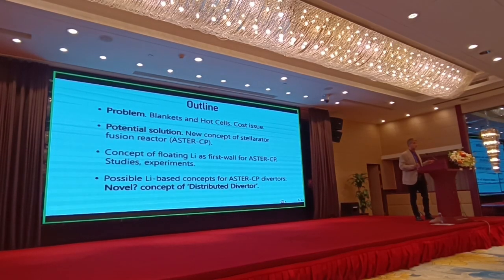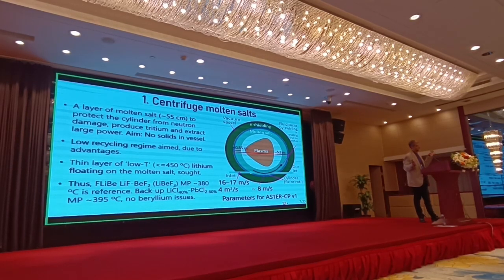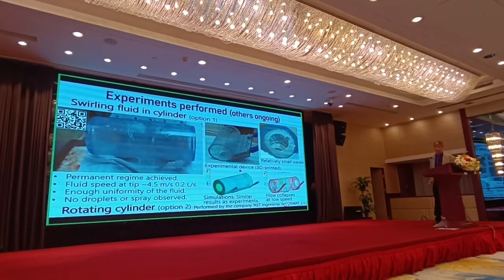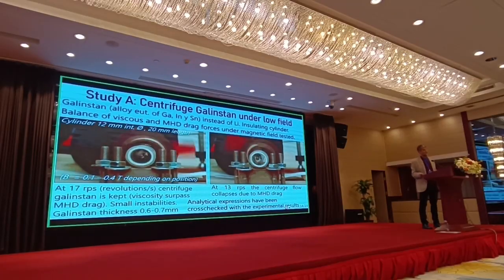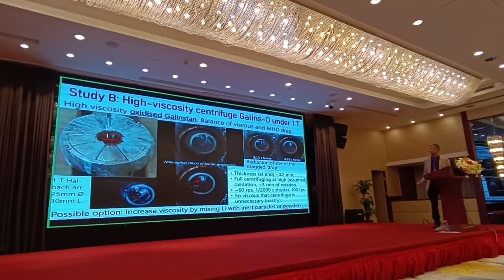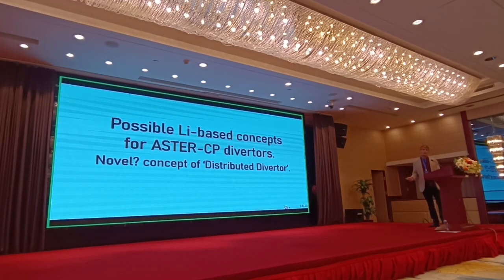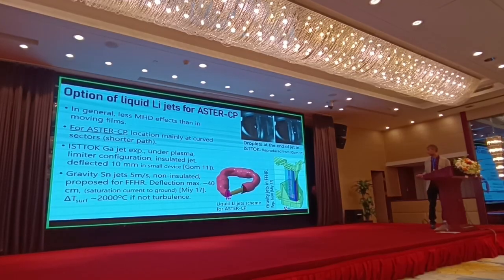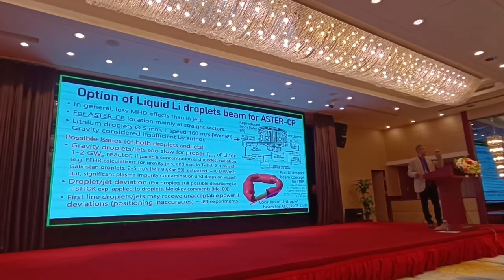Present. ISLA '24 China, in ISLA SymP. 2024 Li Divertor Targets & Walls for ASTER Liquid Stell. Rea.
Oral Contribution tittled ‘Lithium Divertor Targets and Walls for the ASTER Liquid Stellarator Reactor’ given in ISLA 2025 (8th international Symposium on Liquid Metals Applications for Fusion), Hefei, China, Sept. 8-12, 2024, organized by the ' Institute of Plasma Physics’, ‘Chinese Academy of Sciences’, China.
The ASTER-CP concept, recent progress, and the initial liquid metal experiments and potential concepts for the ASTER-CP divertor and first wall are reported. Concerning the latter, several small scale experiments of galinstan in a small rotating cylinder under magnetic field (1 T Halbach and 0.1-0.4 T magnets) have been produced, including one experiment with high viscosity galinstan-mixture for increased thickness of layer. For divertors, the traditional free-flow, capillary porous systems (CPS) and ‘divertorlets’-like are being studied for the particular application to ASTER-CP. Surface waves (hot spots), lack of enough fluid turbulence and excessive fluid speed are the main issues found in fast-free-flow for the ASTER-CP application. The concept of the innovative Distributed Divertor and Equi-power surface are presented. [Video published with permission of the organization of the ISLA 2025  Symposium].